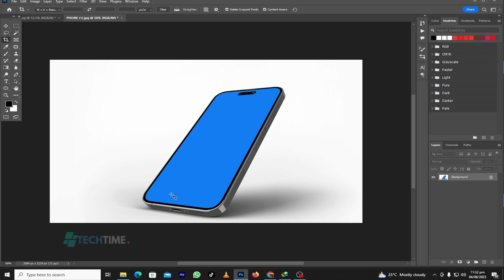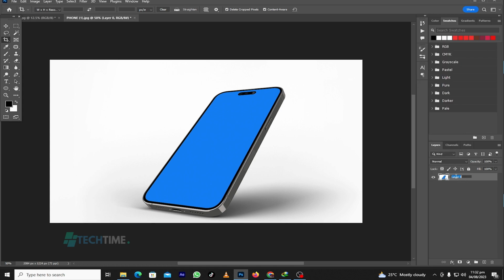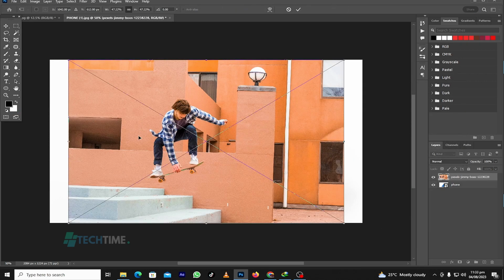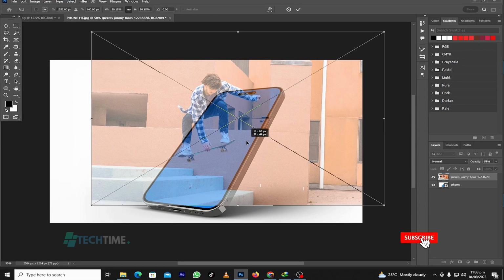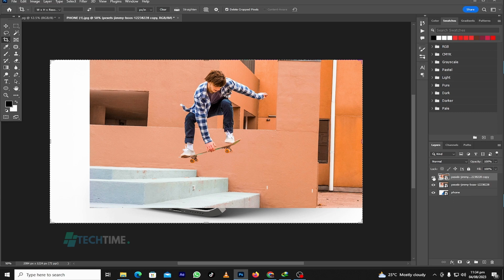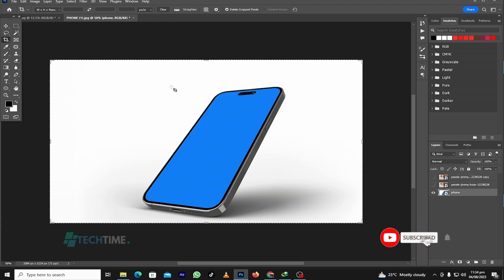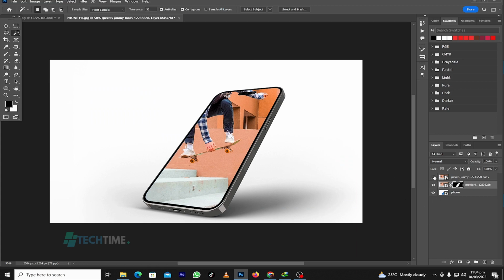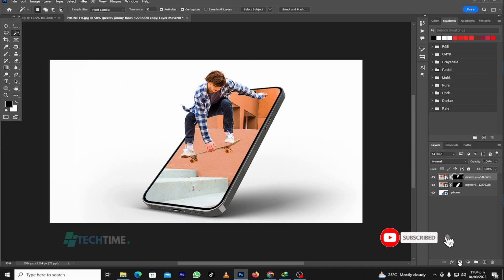3D POP OUT Effect in Photoshop 2023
In this Tutorial,  I will show you how to create this 3D Pop Out effect in
Adobe Photoshop 2023.